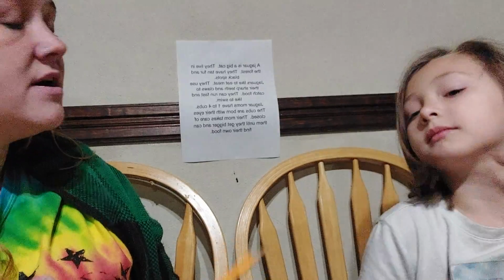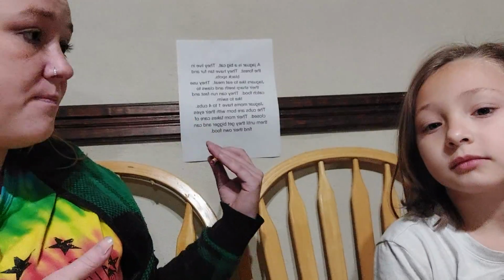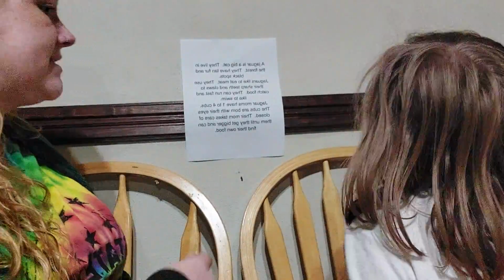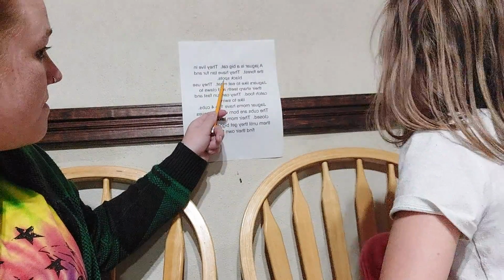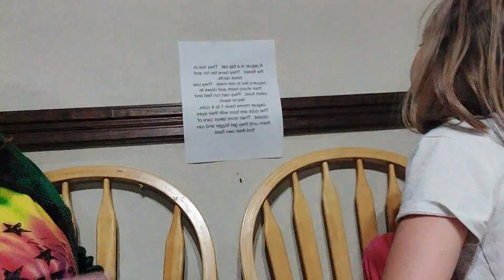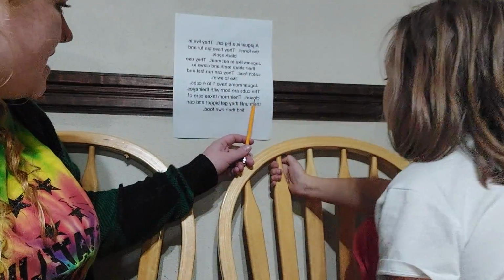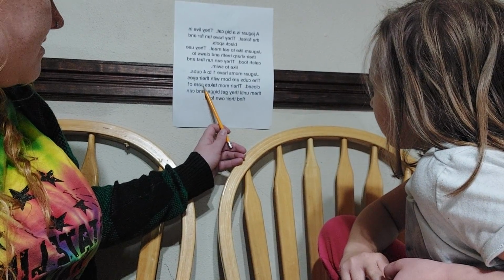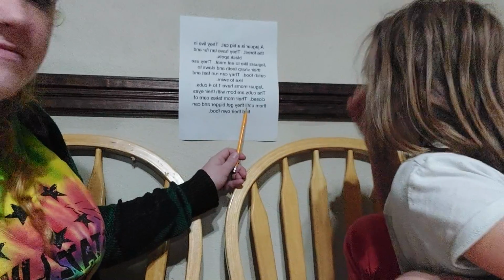Jayden and Nonfiction Comprehension Part 1